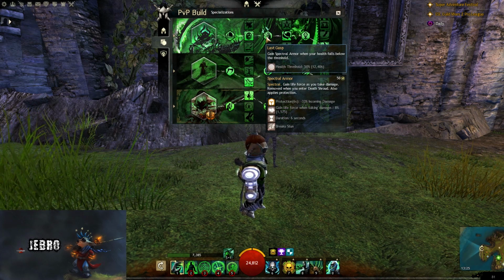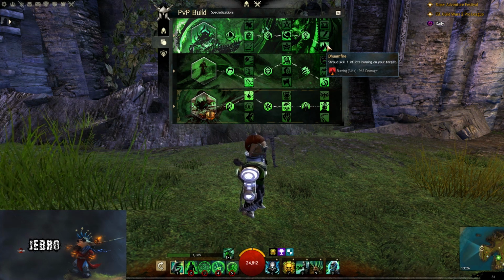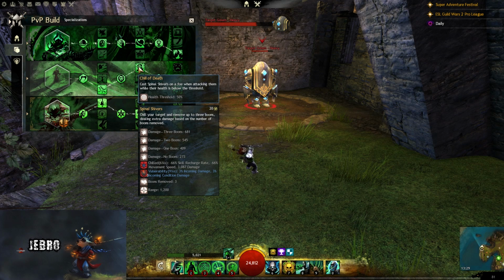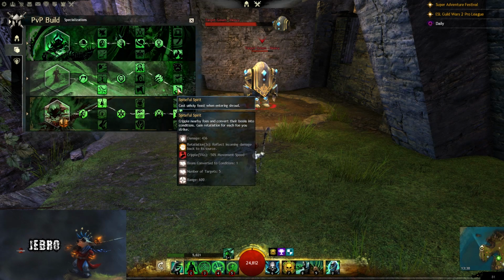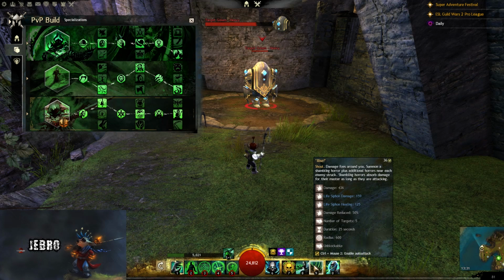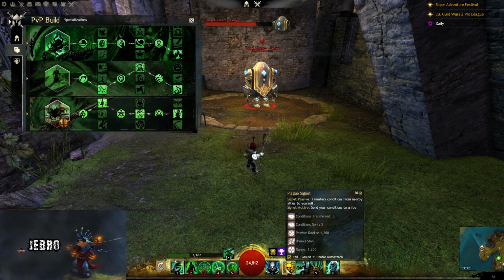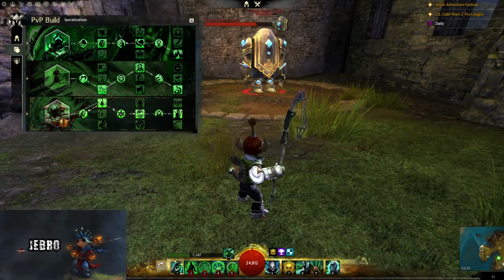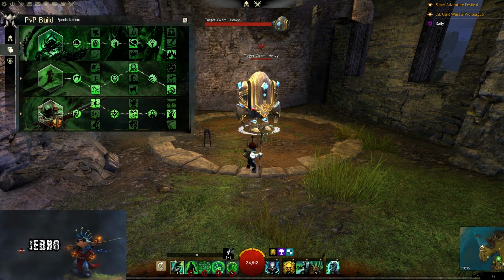Necro Reaper build META GW2 PvP - Season 2 PRE APRIL 19th Patch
This is the Necro Reaper META build for GW2 PvP presently in Season 2 of the Pro League for GW2.

Jebro